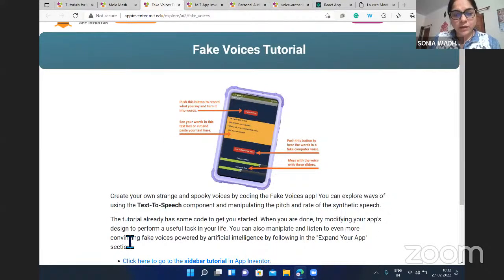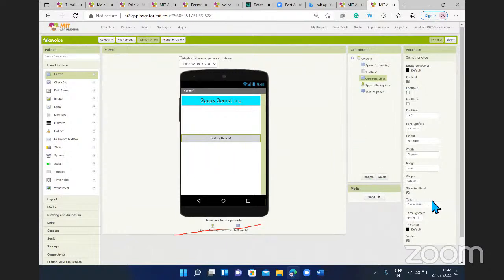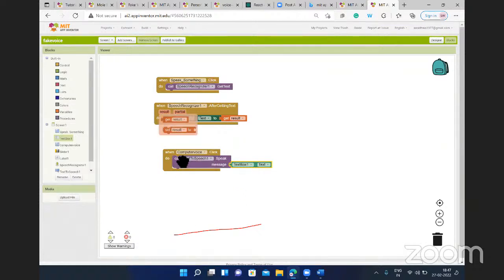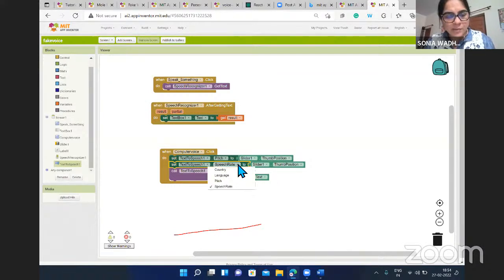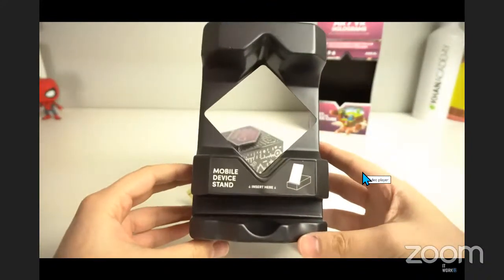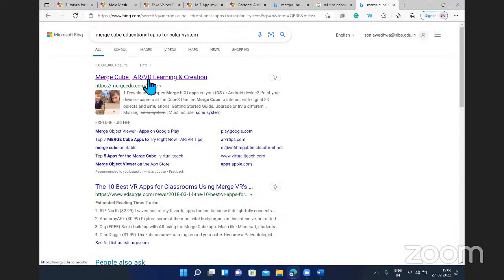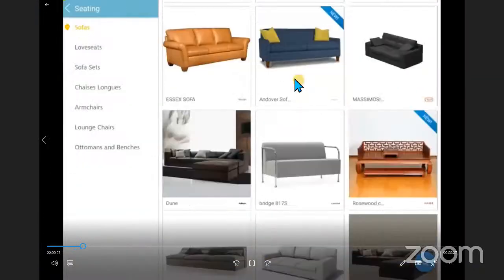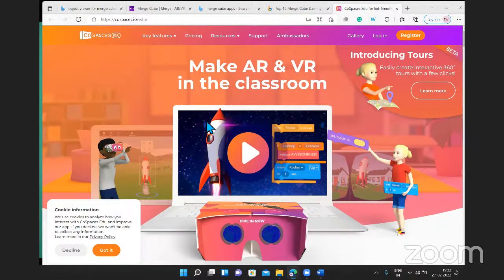Code India Code (Grade 6 - 12) Day 3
Hello Students!

Once you join all 4 days Bootcamp, on day 4 you will receive a Assignment at the end. You should submit the assignment in the form given within 1st March 8 PM and then you will receive the Certificate from Wissenaire IIT Bhubaneswar.

Happy Learning!